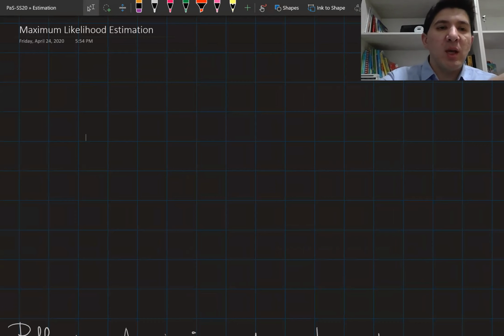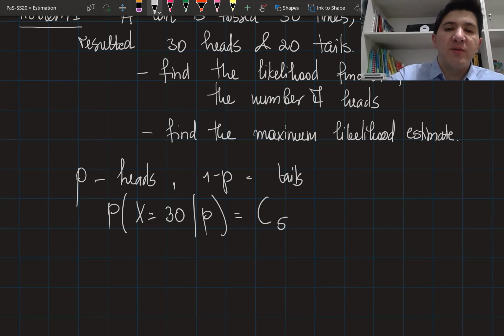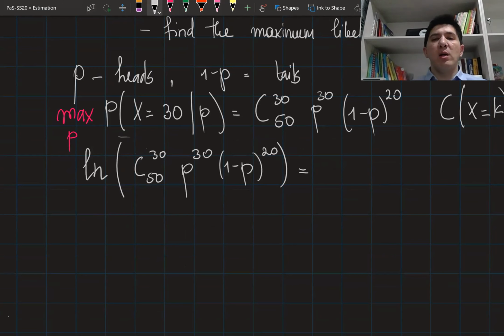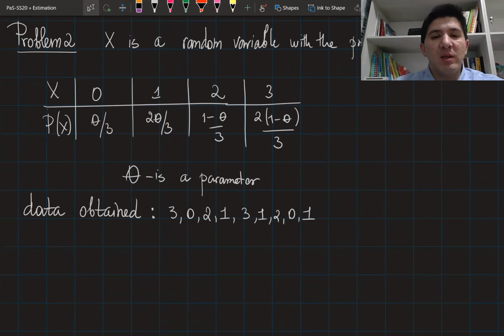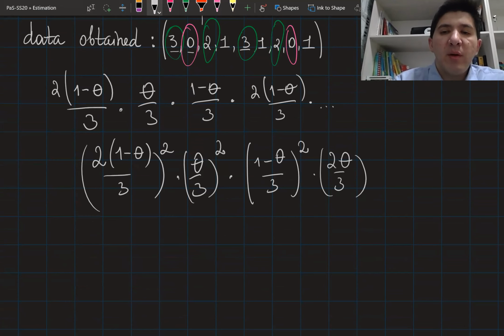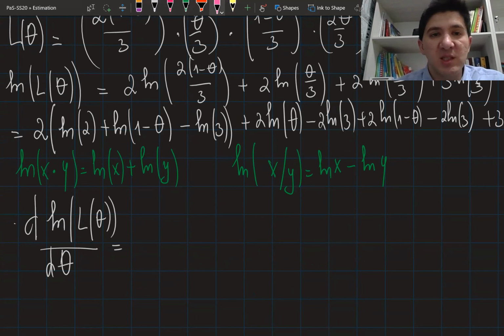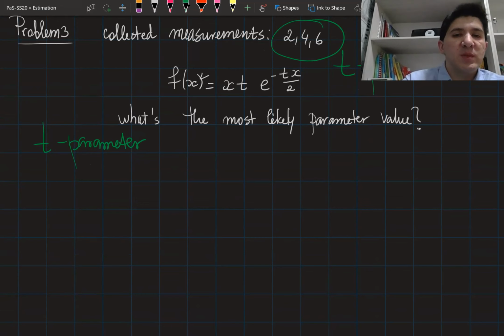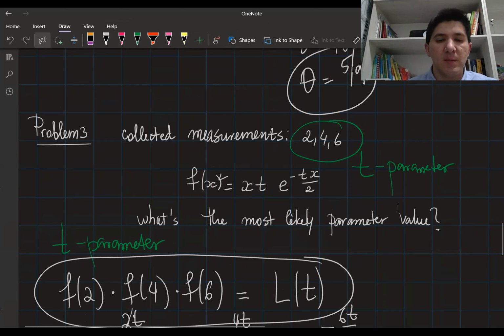Maximum Likelihood Estimation. Exercises with Solution.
What is the difference between a probability mass function and a likelihood function? How to find maximum likelihood estimates?